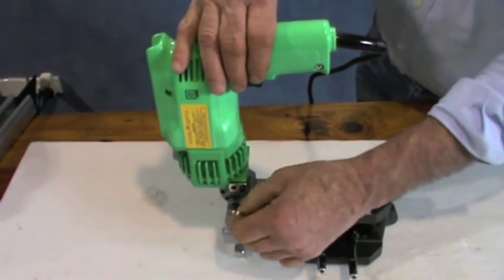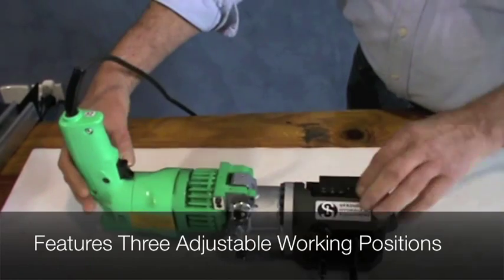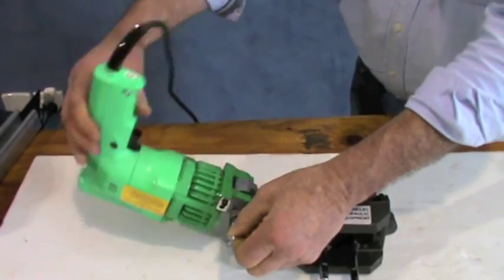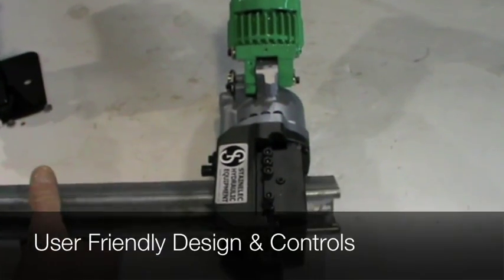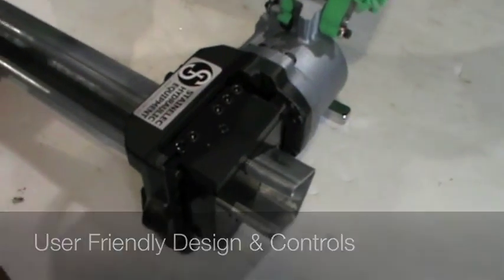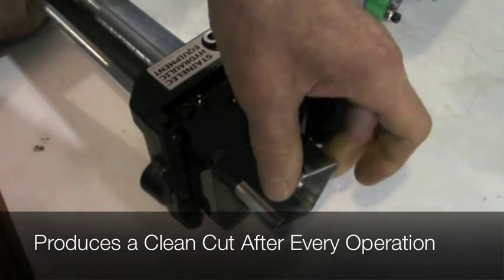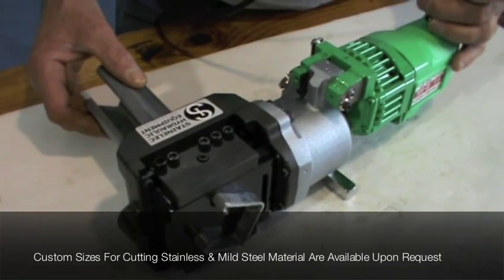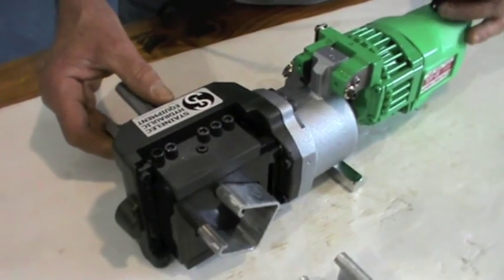M-40L Electric Hydraulic Strut Cutter by Stainelec Hydraulic Equipment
The M-40L electric hydraulic strut cutter features the following:

- Lightweight & user friendly design

- Can be ideally used in factory or on-site operations

- Features an output pressure of 10 Tons

- Capable of cutting 3.2mm mild steel and 2mm stainless steel strut material

- Designed & precision manufactured in Japan to the highest standards